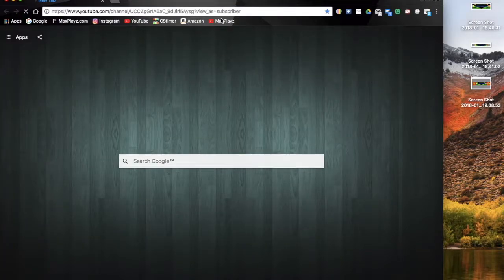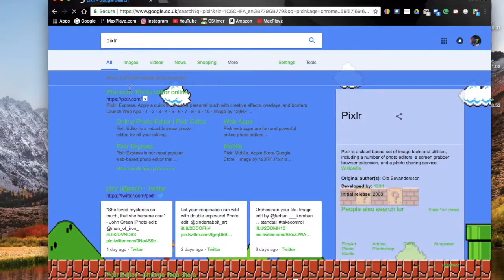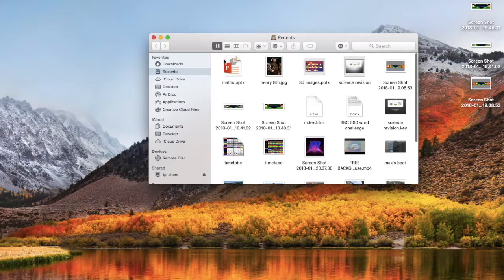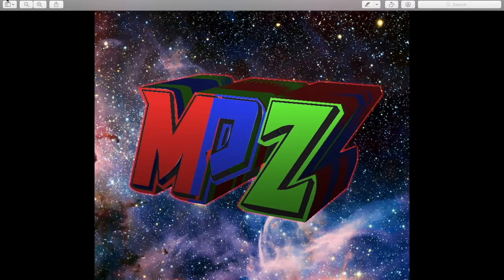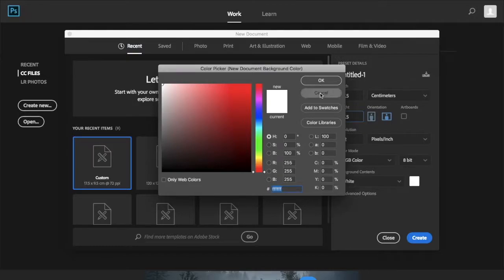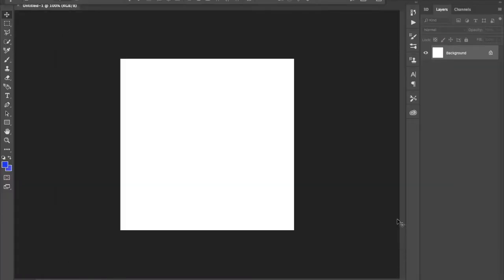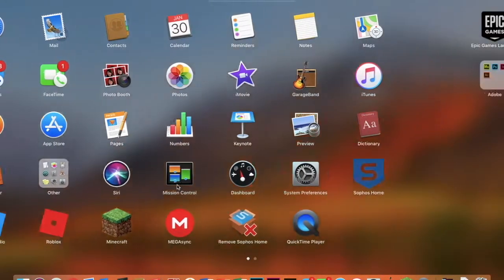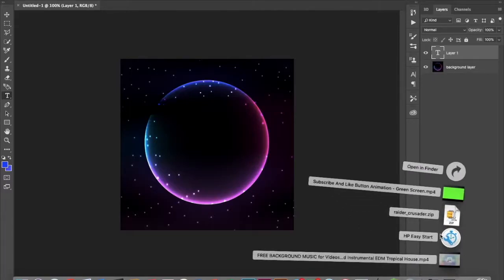How To Make a YouTube Channel Logo